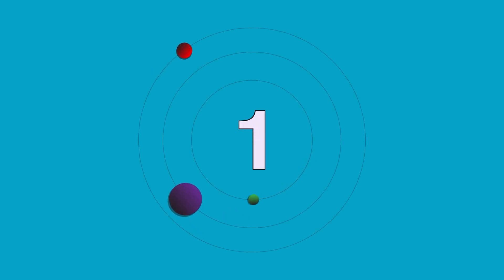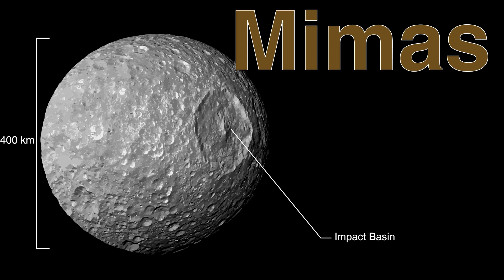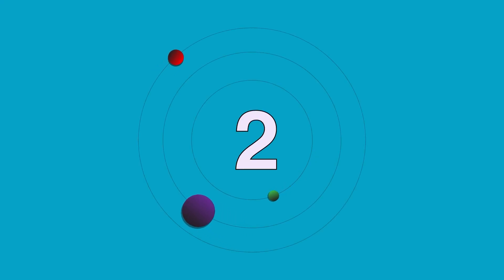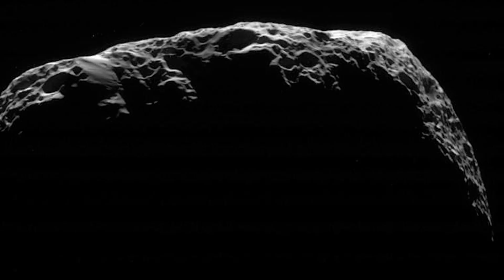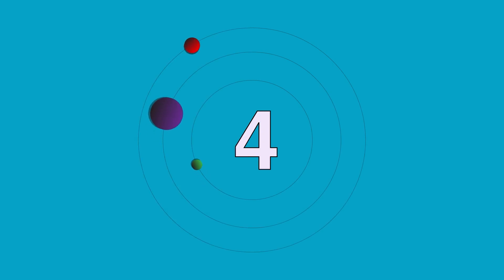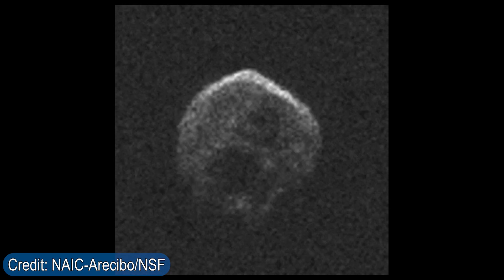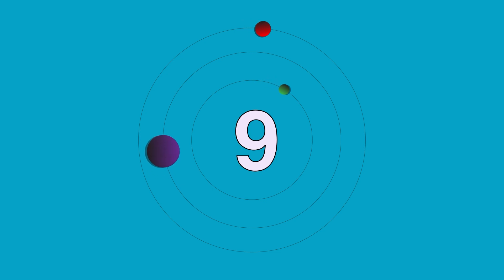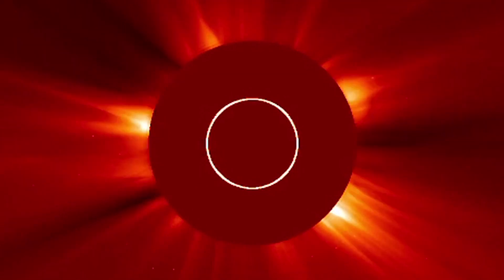9 Bizarre Objects in our Solar System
From the Death Star doppelganger, to a flying saucer, in this video we take a look at nine objects in our solar system that have bizarre shapes. This analysis looks at some of the science behind these strange shapes. Some of these destinations including Saturn's moons Mimus, Pan, Iapetus, and Hyperion. We also take a look at asteroids, a comet, and even the Sun!

Thank you to all my Patrons that help support Martian Wolf! You all really help make this happen!